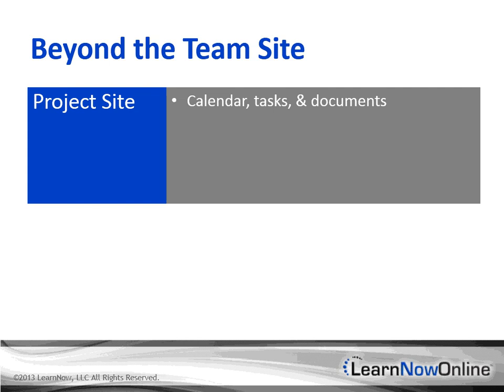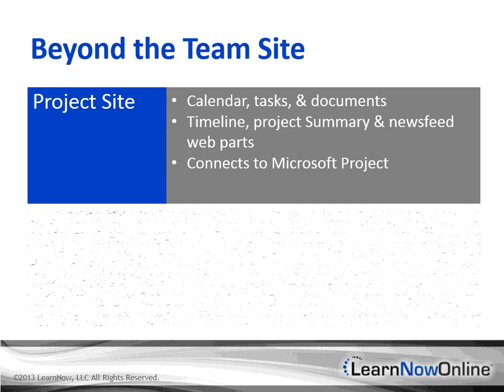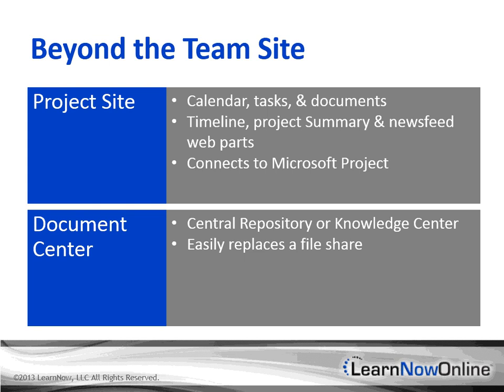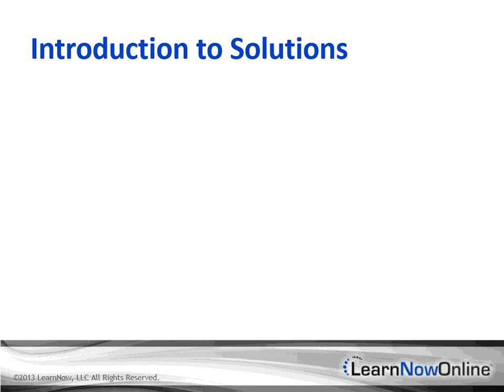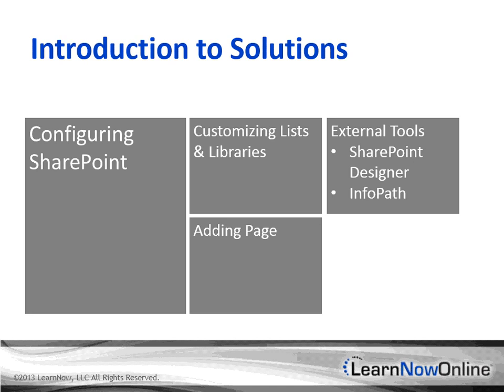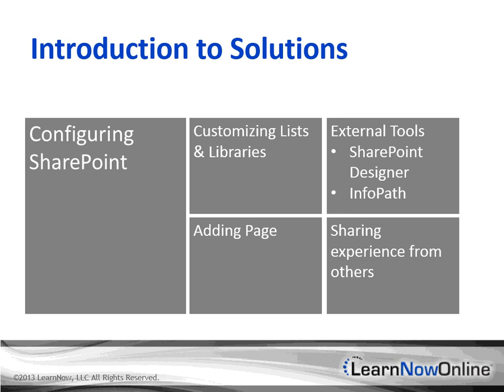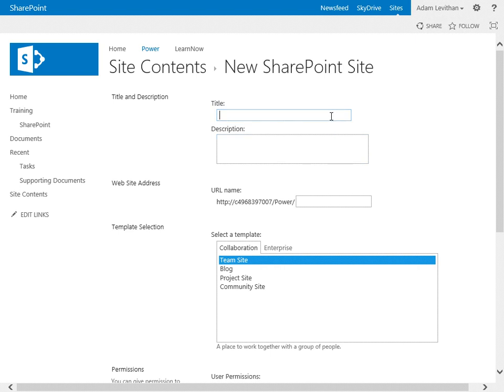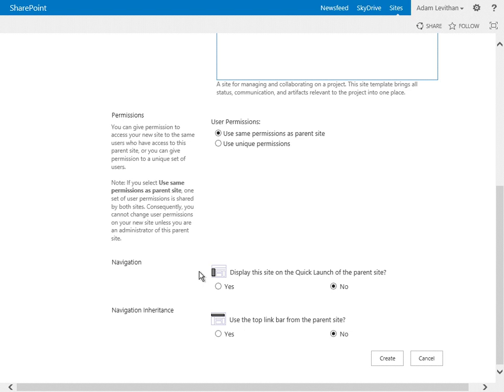SharePoint 2013 Power User Tutorial Video: Beyond Team Site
The specific responsibility of a power user is to not only create content within sites, but to create new sites.  In this tutorial video we will review a new template for projects, review the document center site template, and provide a high level overview of building solutions within SharePoint 2013.